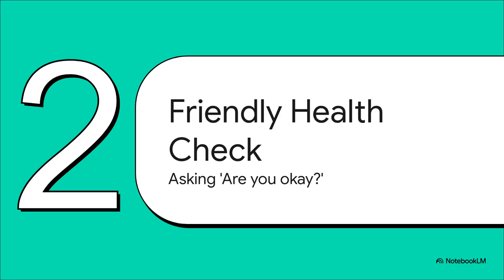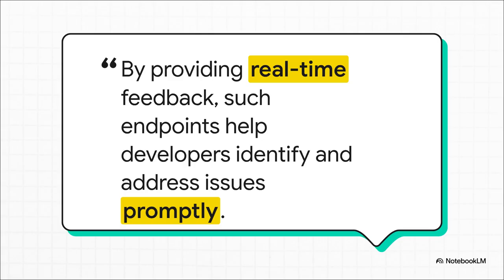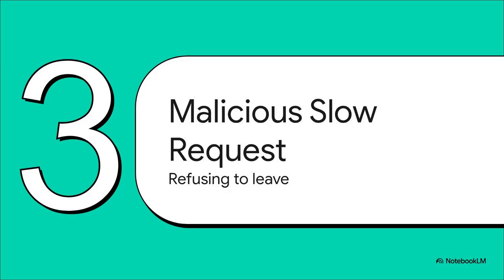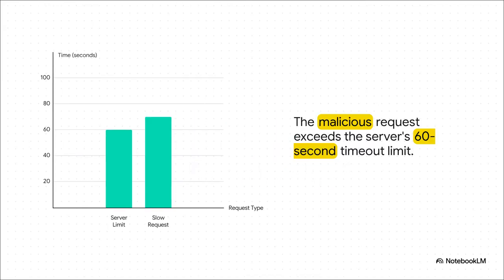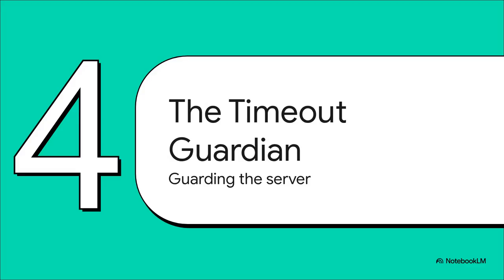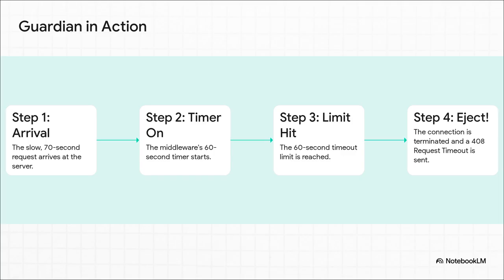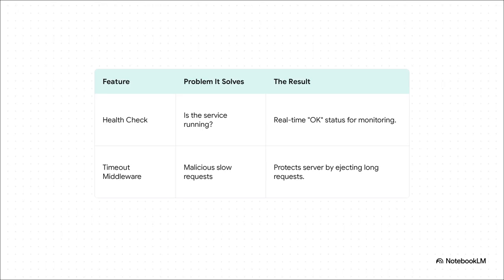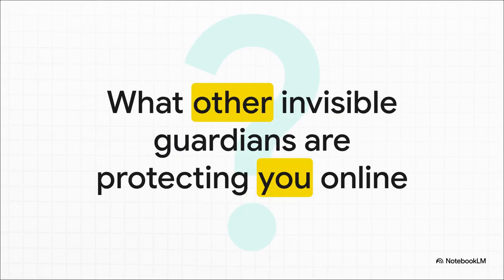Golang Gin Middleware and Health Controller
This document describes how to enhance a Golang HTTP server using the Gin framework by implementing a health controller and timeout middleware. The health controller establishes an endpoint that verifies the service's operational status, returning an "OK" response for system monitoring, especially in microservice architectures. Furthermore, a timeout middleware is integrated to automatically terminate requests exceeding 60 seconds, which helps prevent denial-of-service attacks. The text provides code examples for both features, including testing procedures to ensure their correct functionality and reliability.